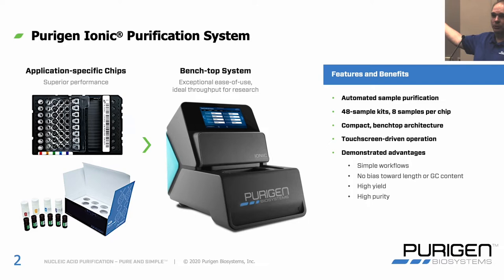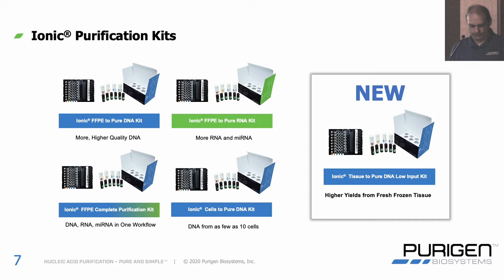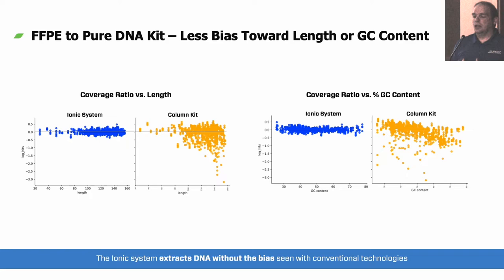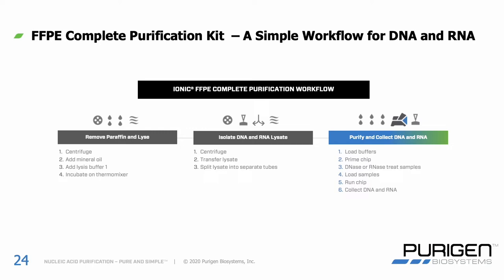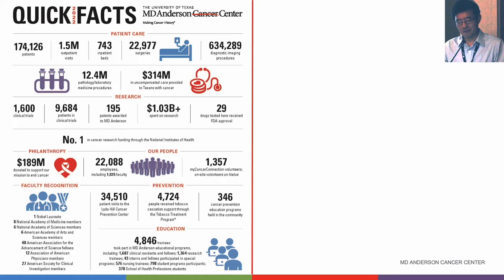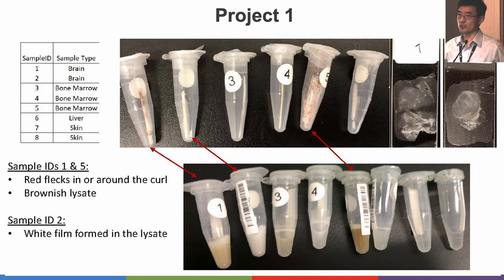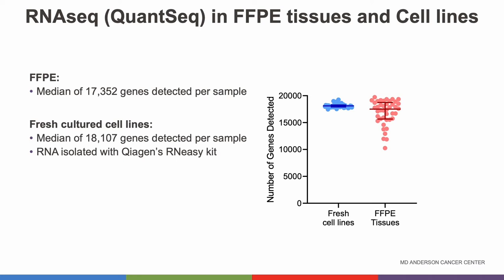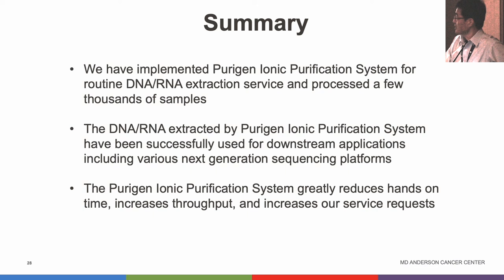ABRF 2022 Technology Showcase: Leveraging Purigen's ITP-based Extraction @ MD Anderson Cancer Center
ABRF 2022 Technology Showcase with special guest speaker Dr. Jian Gu from the University of Texas, MD Anderson Cancer Center. This video discusses how the next-gen Ionic® Purification System enables pure nucleic acid extraction from FFPE samples using our proprietary charge-based isotachophoresis (ITP) technology.

00:00 - Introduction to ITP-based Nucleic Acid Extraction: Advantages for FFPE and Other Challenging Samples | Klint Rose, Ph.D. - CSO and Founder, Purigen Biosystems

23:06 - Leveraging ITP-based Extraction to Improve Core Lab Operations and Increase Customer Satisfaction | Jian Gu, Ph.D. - Professor - Department of Epidemiology, Director - Biospecimen Extraction Facility, University of Texas, MD Anderson Cancer Center